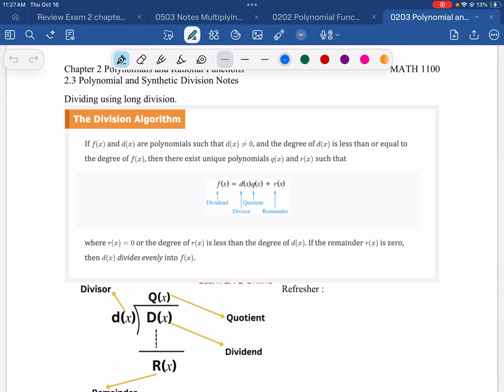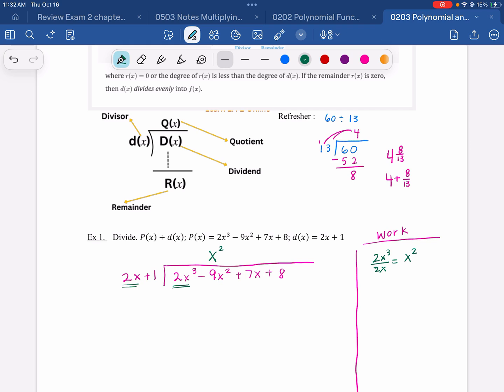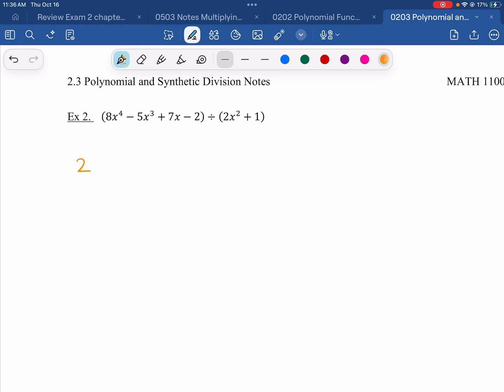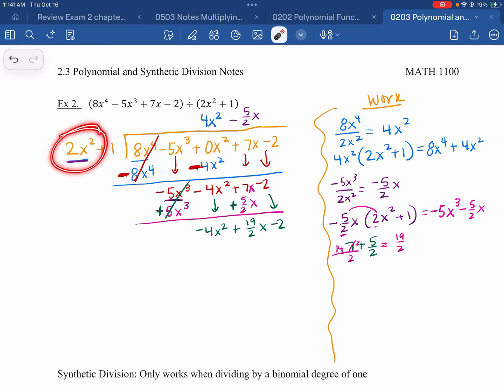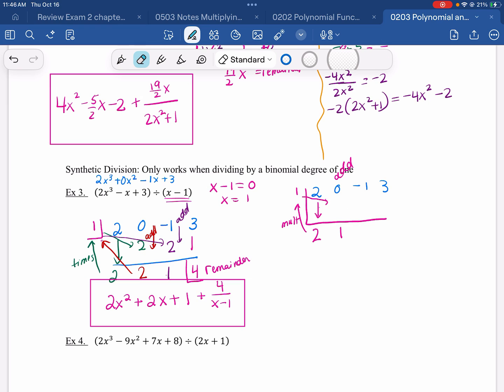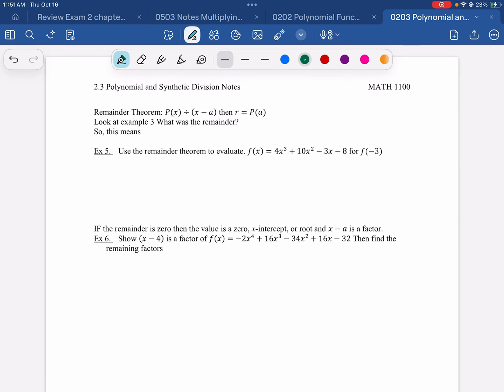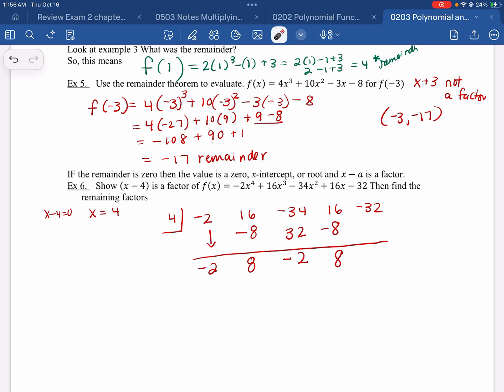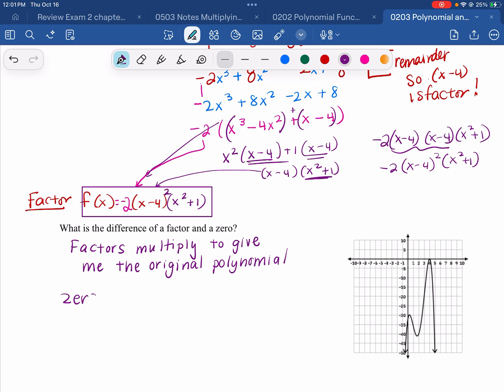2.3 Polynomial Division Notes